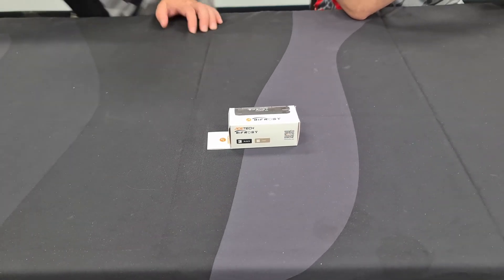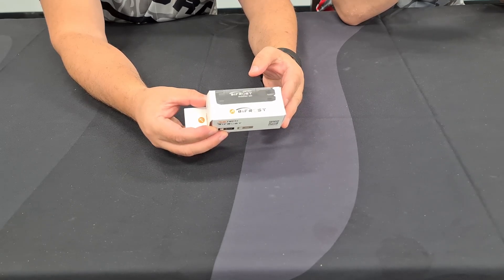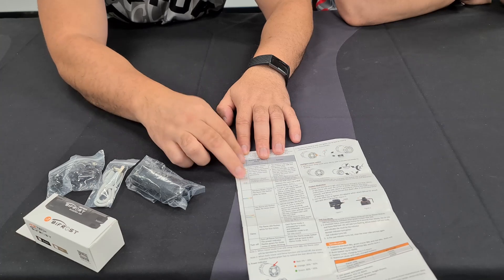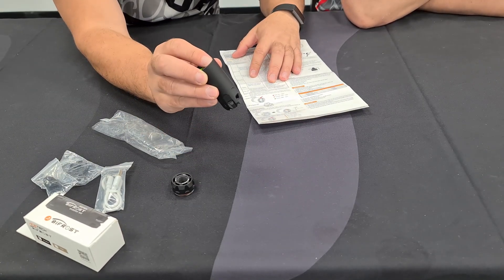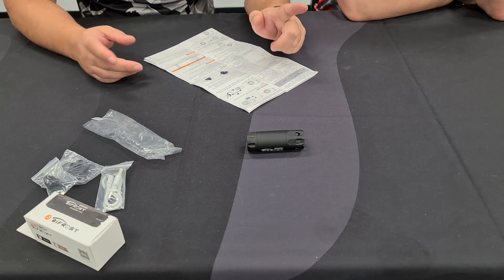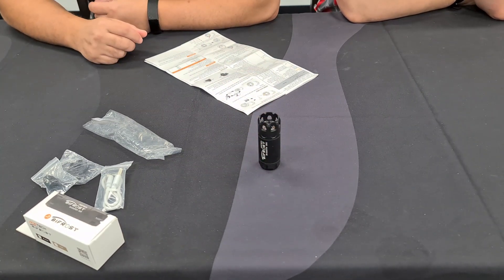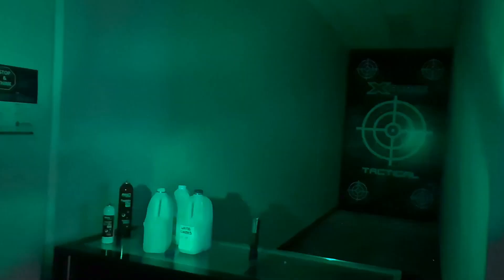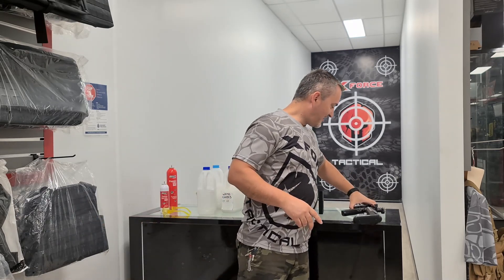AceTech BiFROST Tracer Unboxing by X-Force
Today we take a look at the new tracer unit by AceTech called BiFROST.  This is an awesome piece of kit for those that just wanna have fun and look very frosty doing it and a little fabulous :D